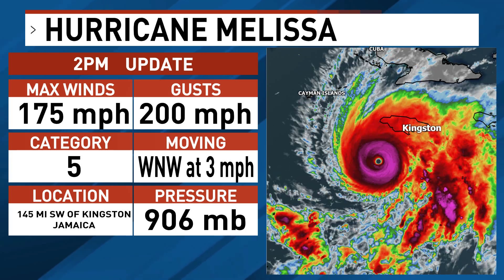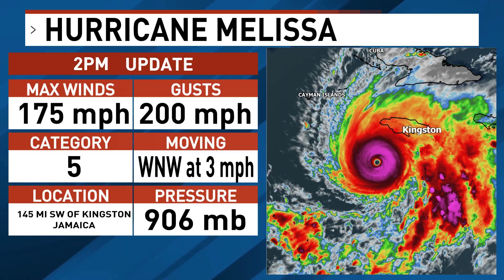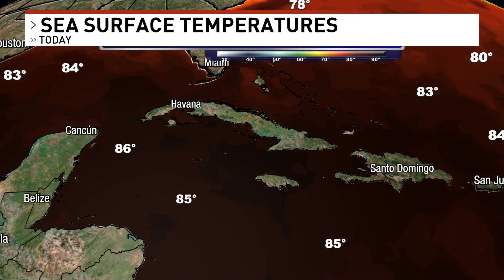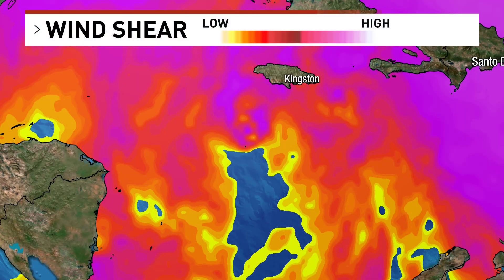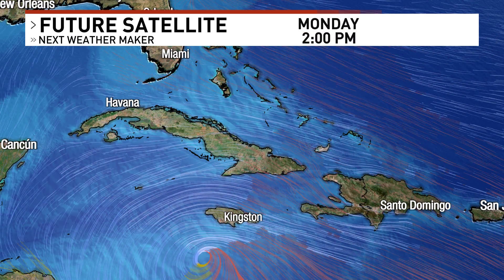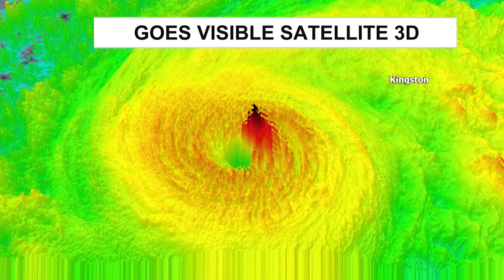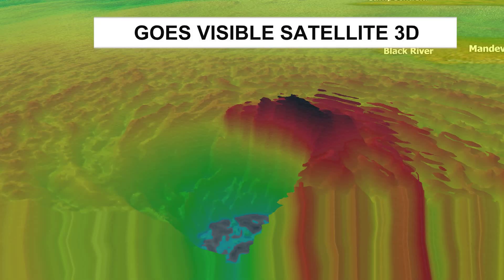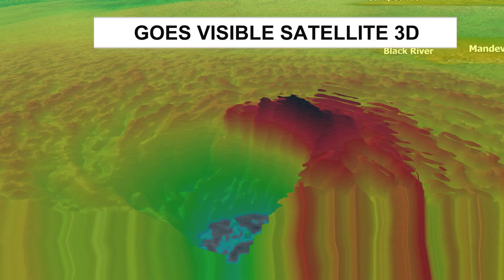Hot Towers within a Hurricane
Have you ever heard of hot towers within a hurricane? Learn more about them and why Hurricane Melissa is so strong.